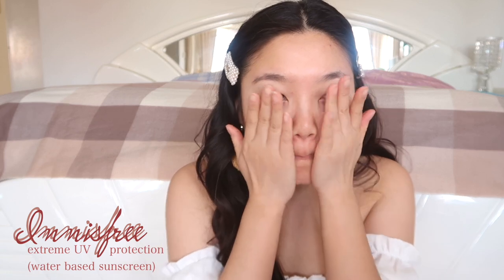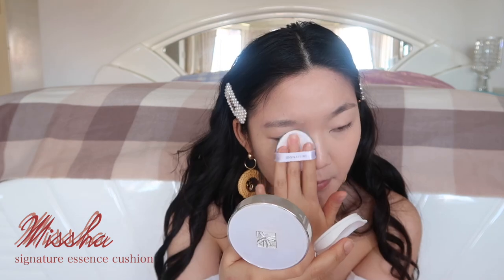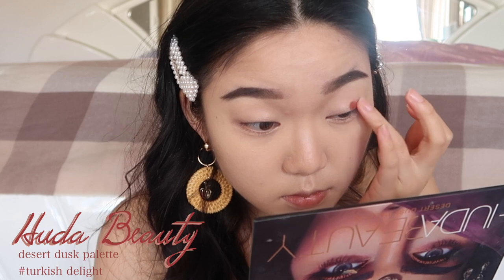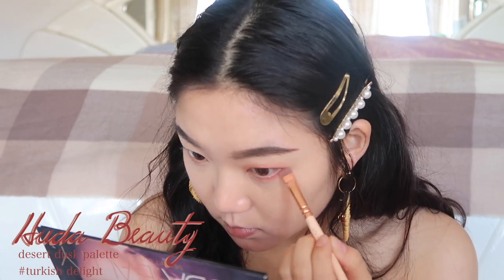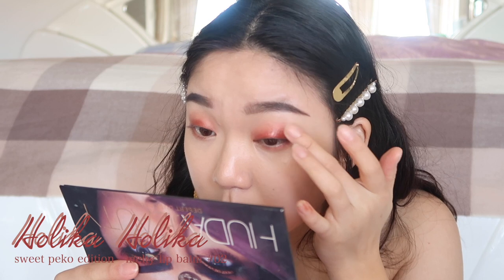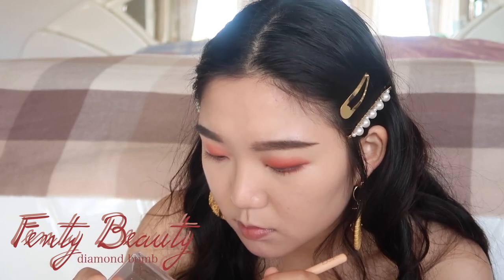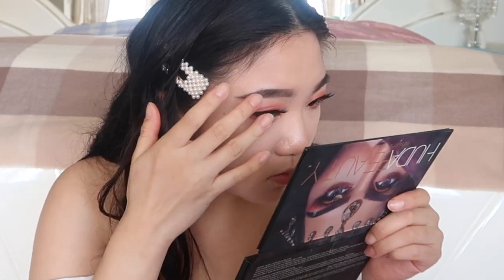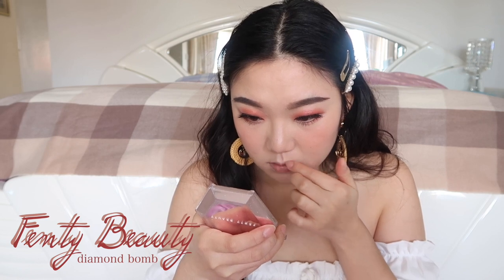APPLE TOFFEE || GLASS SKIN MAKEUP 🍎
Helluuuu lovelies, so this video was kind of just for fun, I have recently been hard core craving toffee apples so I decided to create a look inspired by them hehehe

I was also breaking out a little so I don't know in what stoops mindset I was in deciding to do a glass skin look lol ahaha

anyways I hope you enjoy, love y'all  xxx